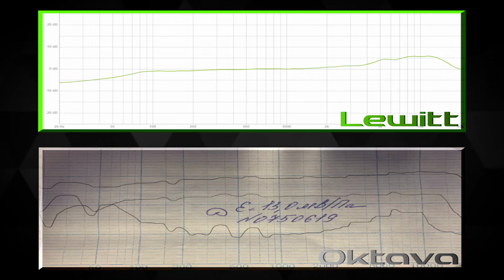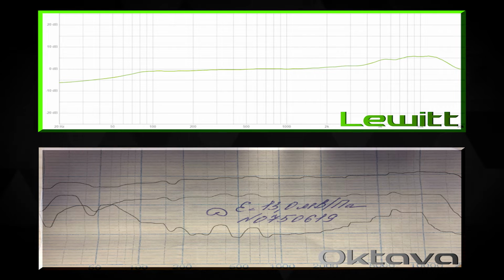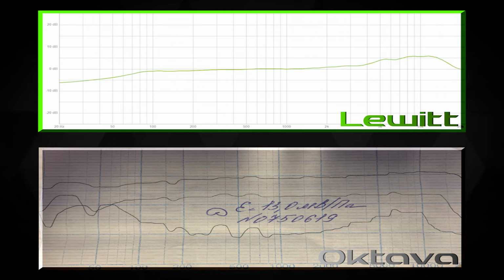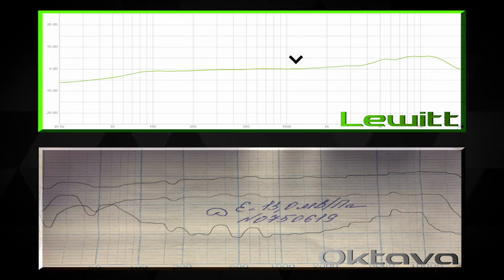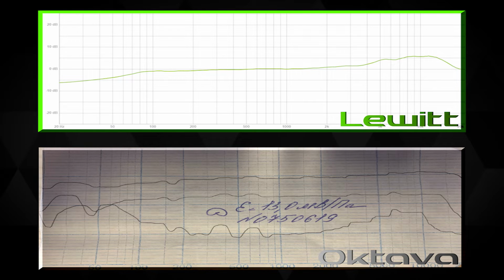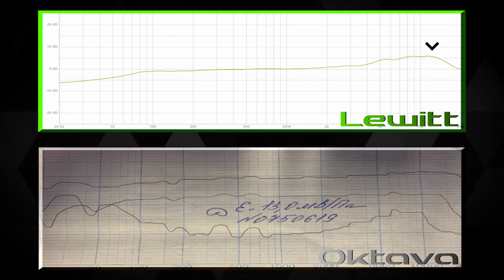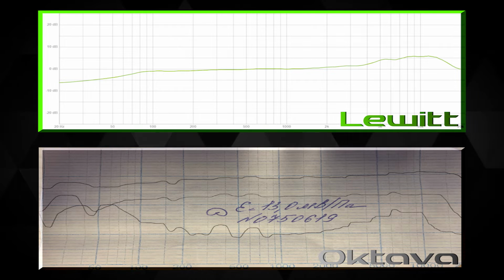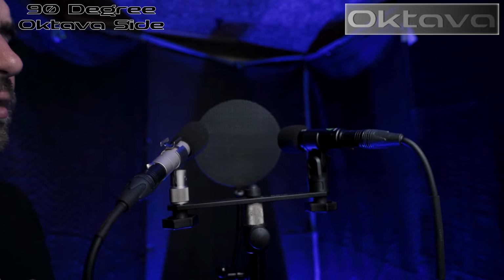Did I gain anything from this? Oktava Mk012 vs Lewitt LCT 040 (Studio/Voice Over/Interior Dialogue)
Here is a comparison that I don't think anyone has thought to put out there.  Possibly for good reason.  So let's give this a chanced and see if the Lewitt LCT 040 Match can show any competitiveness against the Oktava MK 012.

Segments:
00:00 - Intro
01:45 - Build Comparison
02:53 - Tech Talk Comparison
10:34 - Noise Test Comparison
11:11 - Off Axis rejection (Studio)
12:41 - Booth Comparison
20:15 - Untreated Room Comparison
24:05 - Outro/Final Thoughts

Lewitt LCT 040 Match
Oktava MK-012

DIY:
Led Light panels
Gorilla Tape
1/4" Clamp Mount
Wooden Dowels

Booth Materials:
Moving Blankets
Grommet Set

Misc Gear:
Respawn 110 Gaming Chair
Assassins Creed Flag
Bane mask
Phone arm strap
Strap cushion
L Series Batteries and charger
Power Bank
Hard Shell Case

Audio Gear:
Zoom F6 and bag
Zoom F6 alt bag
Zoom H5
Zoom H5 and case Bundle
Mogami XLR Cord
Rode PSA-1
Mic quick release
Yamaha MG10XU
Zoom ZDM-1 Shock Mount
GoXLR Mini
Gator Frameworks Stereo 2x mount
Gator Frameworks Stereo 4x mount
Audio Technica 20 Series Shock Mount
Boseen Shock Mount
Neewer Mic Shield

Microphones:
Rode PodMic
Audio Technica AT2020
Audio Technica AT2035
Audio Technica AT2040
Audio Technica AT4040
Sennheiser MKH-416
MXL 991
Sennheiser AVX System
Shure SM48
Presonus PS-70
Shure SM7B
Zoom ZDM-1
Rode NT1
Shure MV7X
Audio Technica AT2040
Razer Seiren Mini

Video Gear:
Flood Lights
Canon 77D
Canon 90D
Tokina 11-24mm 2.8
Canon 35mm 2.8f Macro
Sigma 14-24mm 2.8f Art Lens
Iphone 10XS